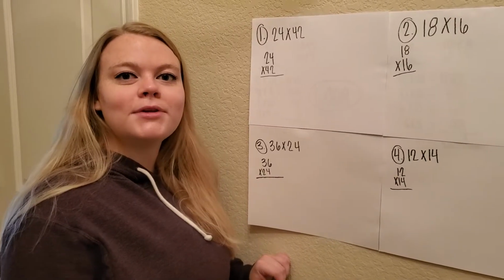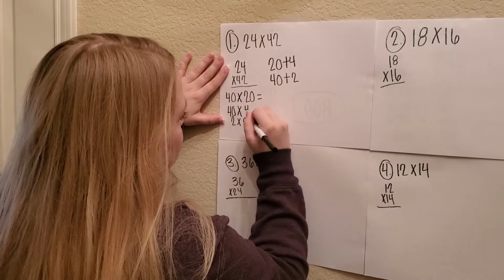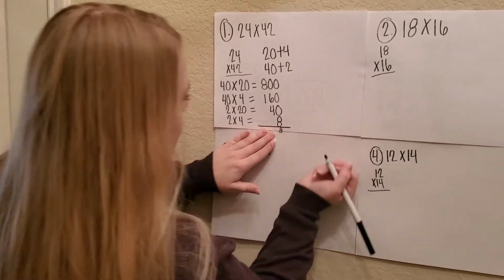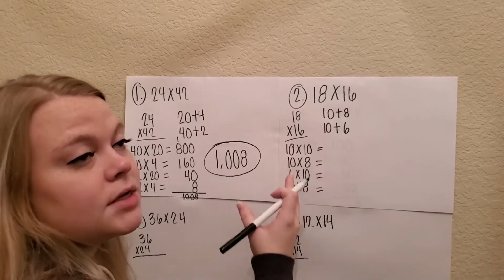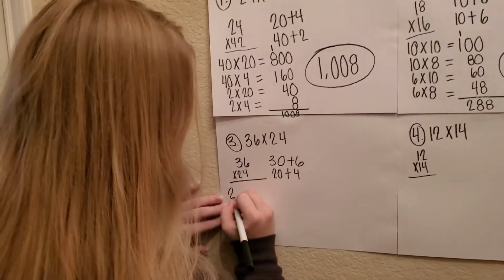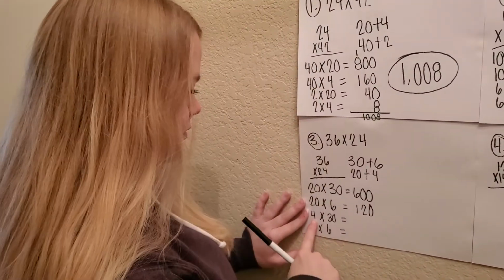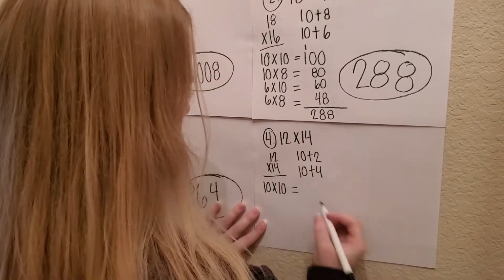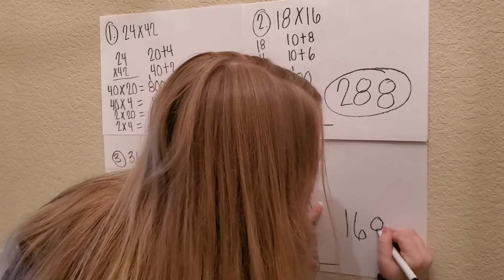Multiplying Using the Partial Products Strategy